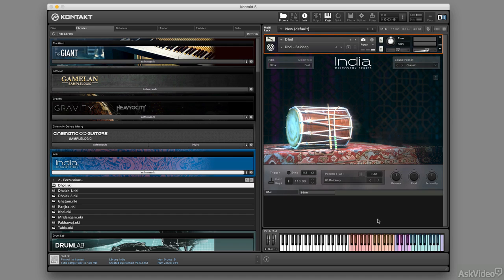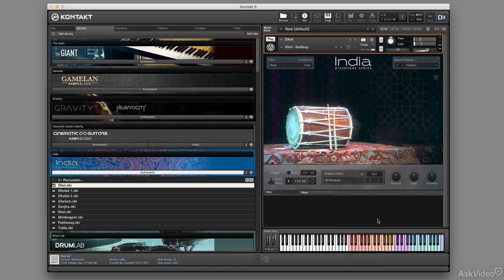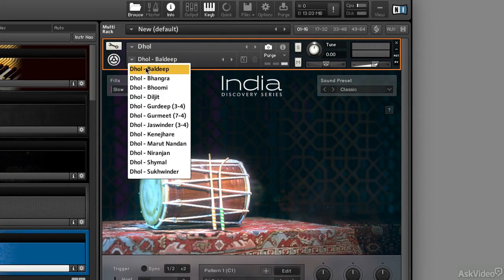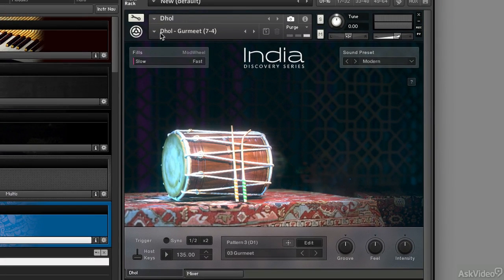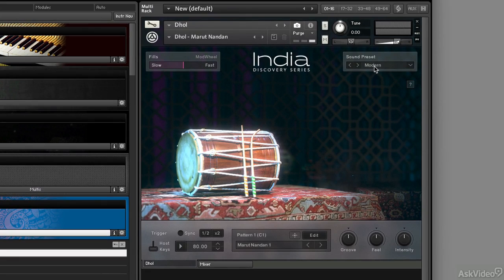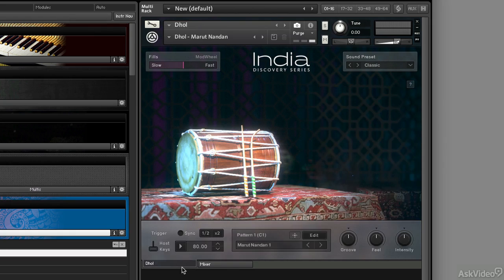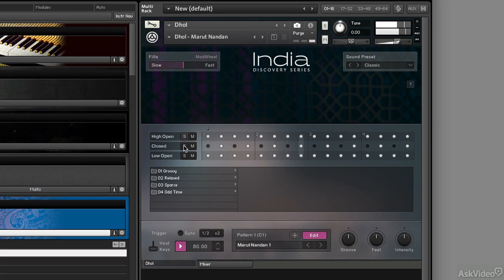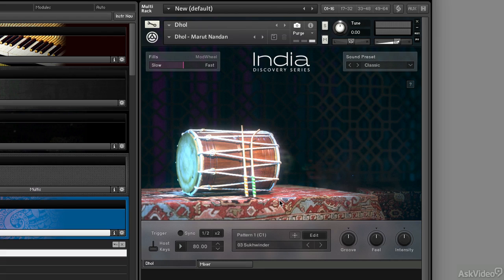India 101: India Explored - 13. Patterns for Percussion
India 101: India Explored by Matt Vanacoro
Video 13 of 24 for India 101: India Explored

Creating a realistic-sounding Indian track requires a sample instrument with a lot of depth, articulations and playability options. Thats exactly what Native Instrument has created. Every instrument in this Discovery Series library, whether percussive or melodic in nature, has a very specific and deep set of samples to create the illusion of being the real Indian thing.

Watch as expert trainer Matt Vanacoro explores the ensemble mode where you can select your band, customize the mix, edit patterns, adjust the grooves and much more. Then, join Matt as he carefully and precisely explains each instrument and shows you how to perform them to create realistic ensembles or crazy ethnic mashups.

India has come to Kontakt! So watch, listen, learn and begin integrating this amazing instrument into your scores, electronic dance tracks and more.